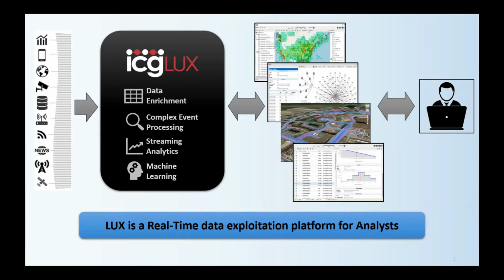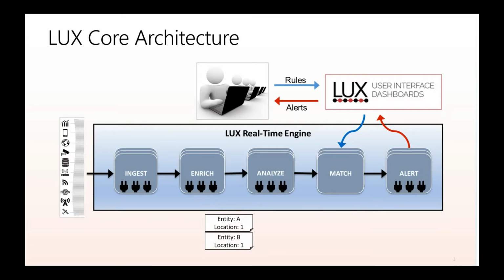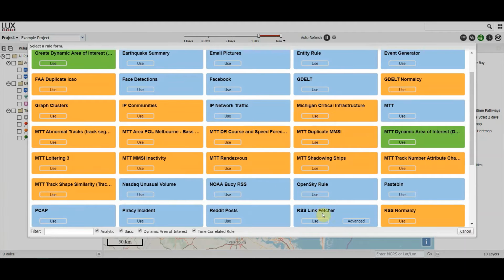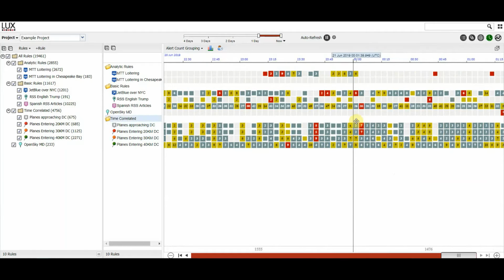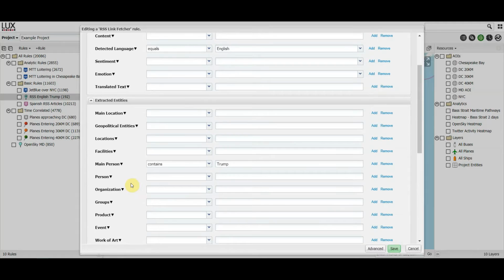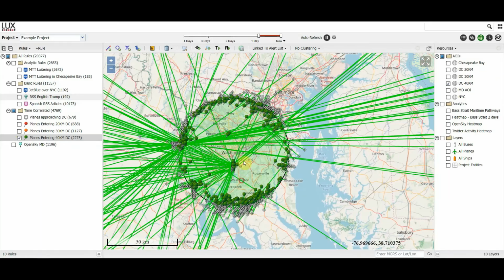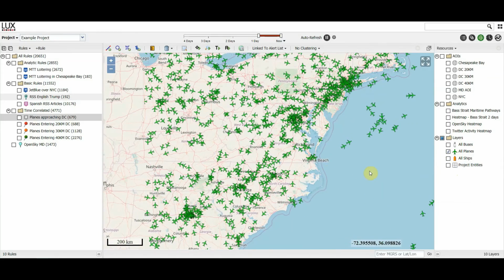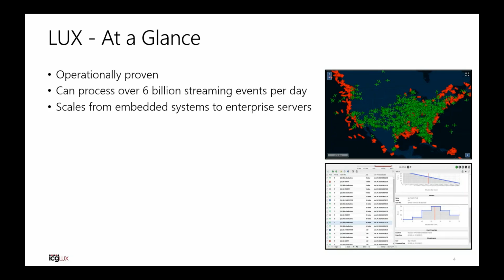LUX 2.8 Overview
A high-level overview of LUX 2.8